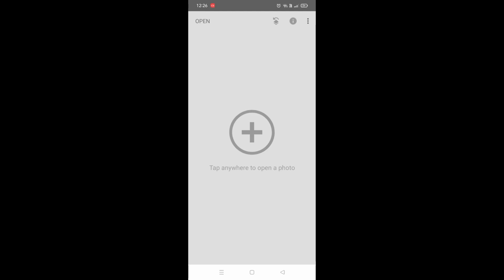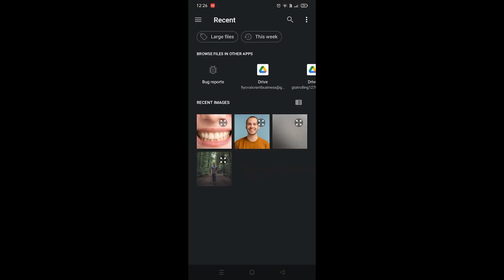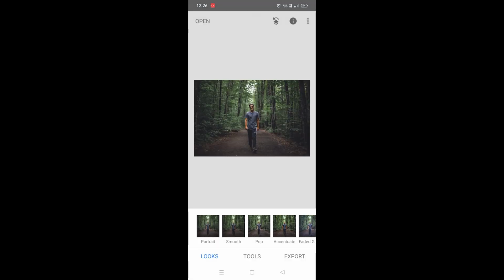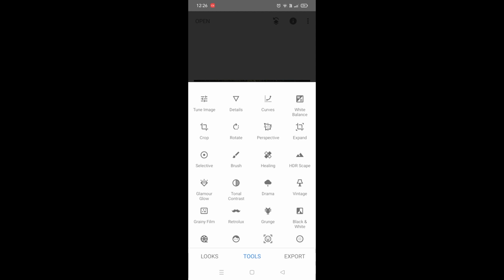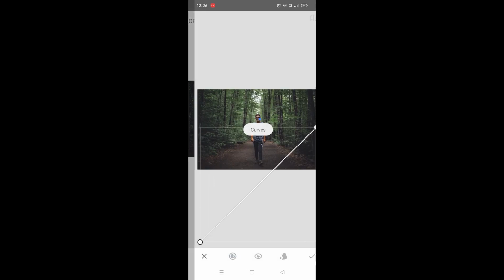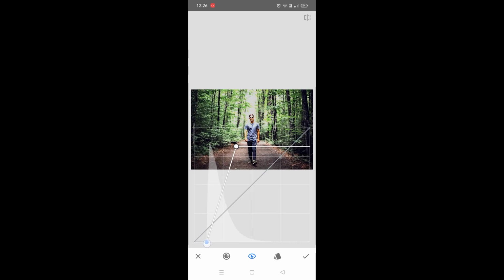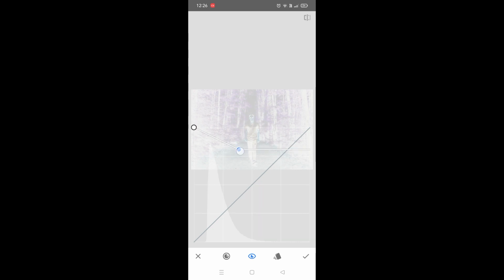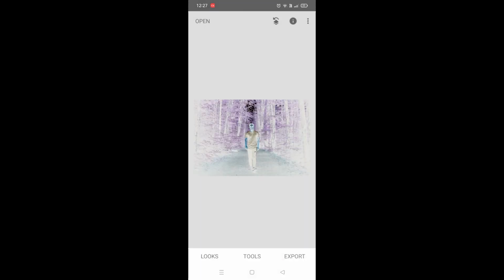How To Invert Colors in Snapseed (2023)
If you are looking for a video about how to invert colors in snapseed, here it is!
In this video I will show you how to invert colors in snapseed. Be sure to watch the video to the very end.
You will learn how to invert colors in snapseed in this video.